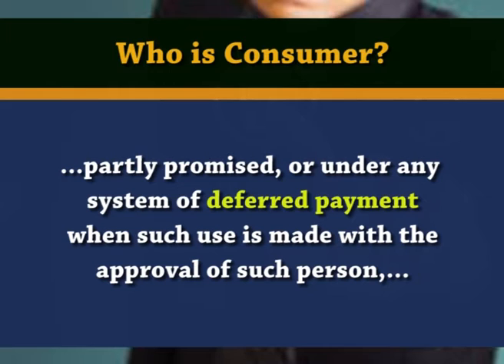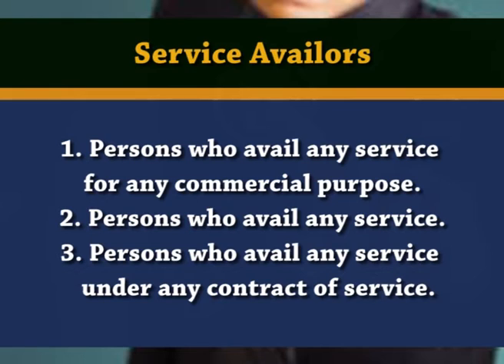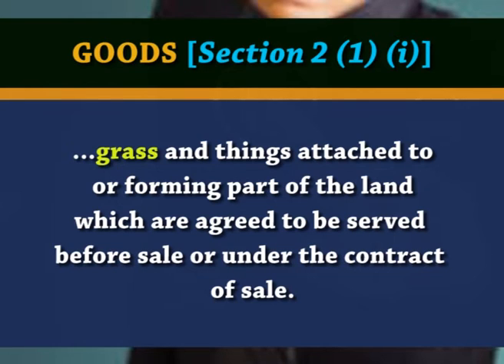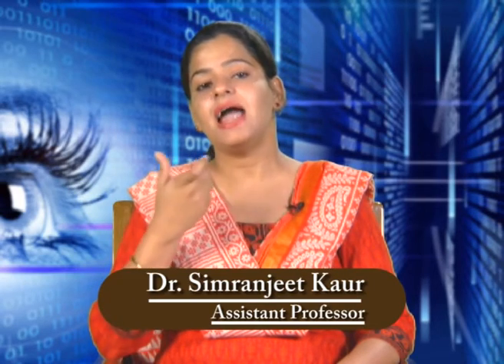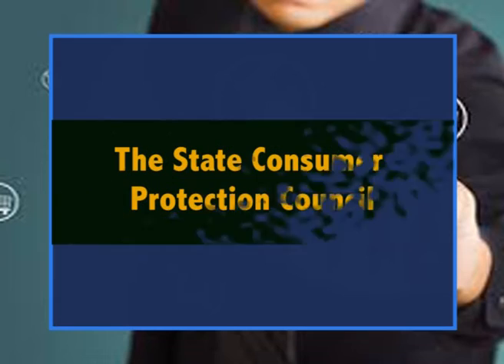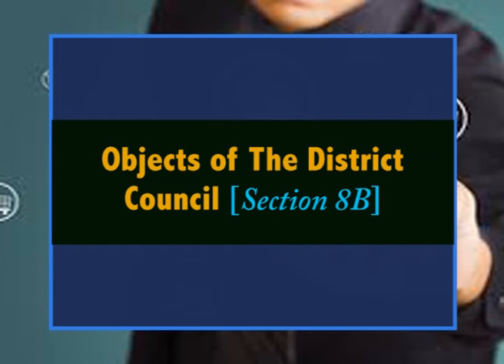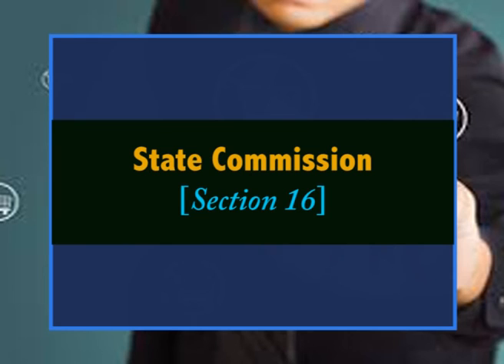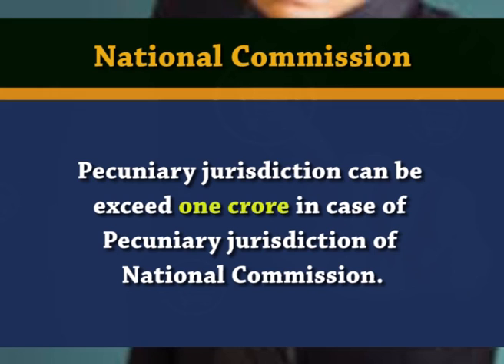Directive Principles of State Policy (CH-06)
Subject : Cyber Law
Course : UG Course in Cyber Law

0:00 Introduction
0:55 Introduction
1:14 Who is Consumer?
2:54 Commercial Purpose
3:12 Consideration
5:43 Service Availors
6:16 Goods for Commercial Use
8:02 Services for Commercial Use
9:51 SERVICES [Section 2]
13:18 Defect [Section 2 (1) (f)]
16:13 Central C.P.C.
16:39 Meeting of the Central Council
17:13 Objectives of Central Council
18:24 Composition of the State C.P.C.
19:43 Objects of The State Council
21:09 The District C.P.C. [Section 8A]
21:28 Meeting of District Council
23:20 C.D.R.A. [Section 9]
24:14 Composition of District Forum
24:42 Qualification of Members
25:24 Pecuniary Jurisdiction
25:42 Territorial Jurisdiction
28:31 Types of State Jurisdiction
30:28 National Commission